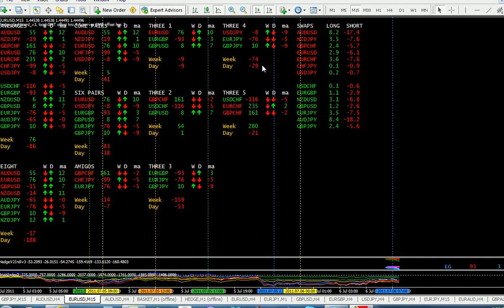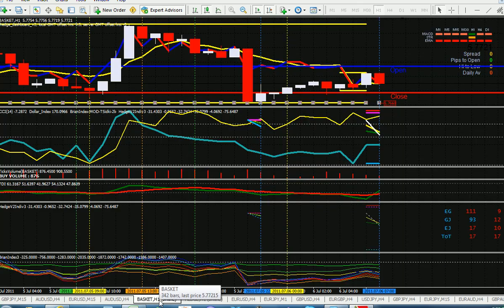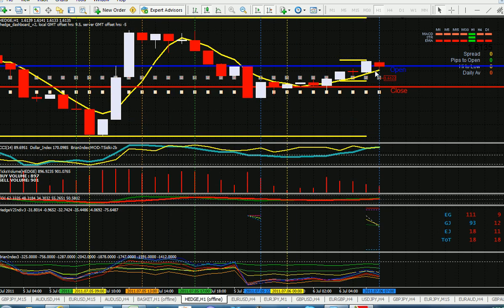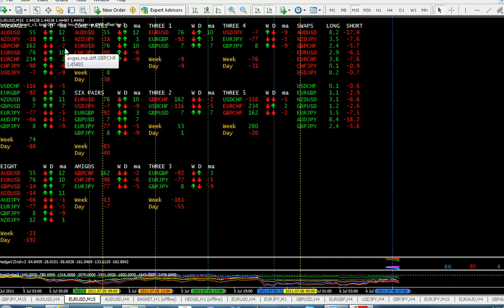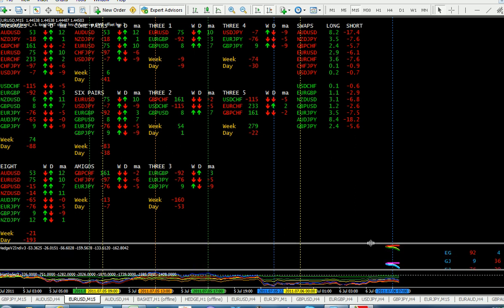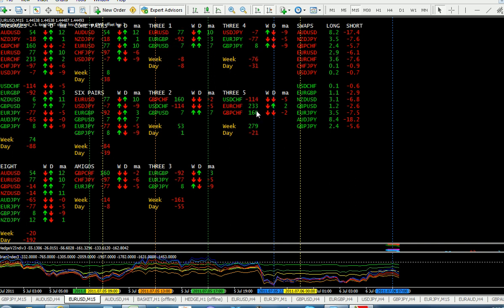the engine of the hedge dash board